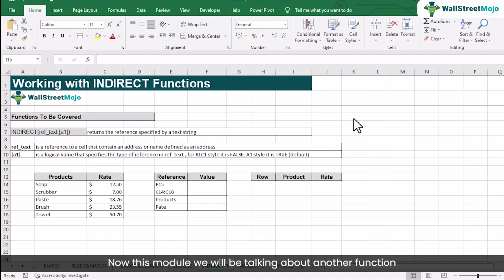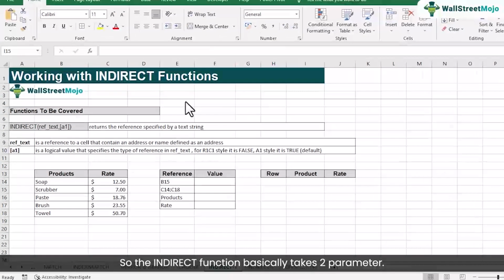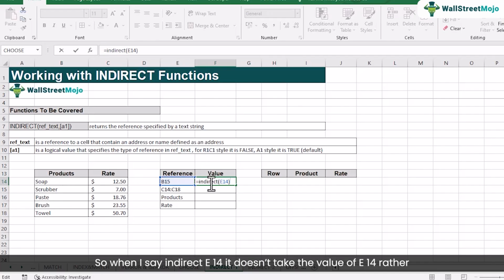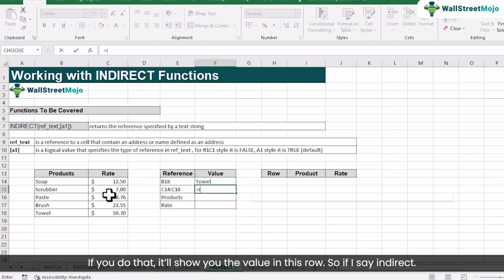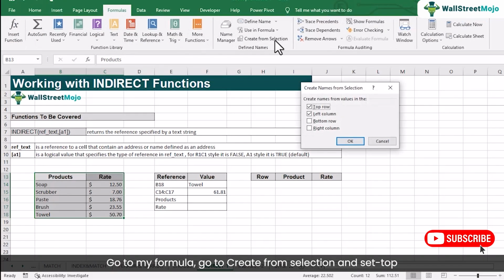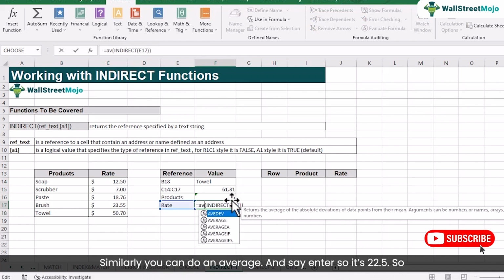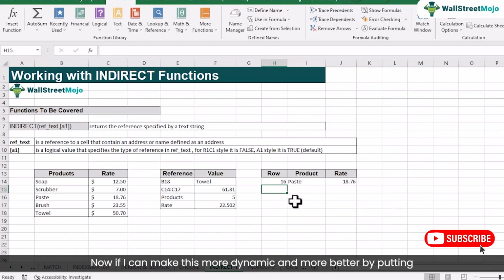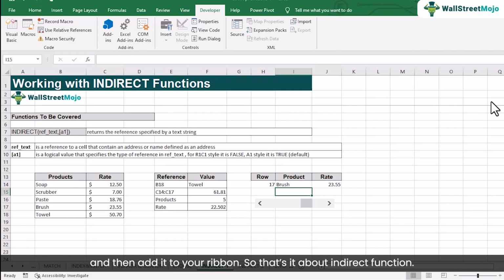Excel Lookup Functions – Nested Lookup Formulas (Part 11) | Powerful Excel Techniques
Welcome to Part 11 of the Excel Lookup Function Series! 🎓

In this video, you’ll master Nested Lookup Formulas — combining multiple lookup functions inside one another to handle complex Excel tasks.

You’ll learn:
✅ What nested lookup formulas are and why we use them
✅ How to nest VLOOKUP with IF, MATCH, and INDEX
✅ Dynamic data retrieval from multiple tables or sheets
✅ Real-world examples from finance and reporting dashboards

By the end of this video, you’ll be comfortable using nested lookups to automate powerful data lookups across multiple datasets.

📈 Next up: Part 12 – Approximate Match Lookups